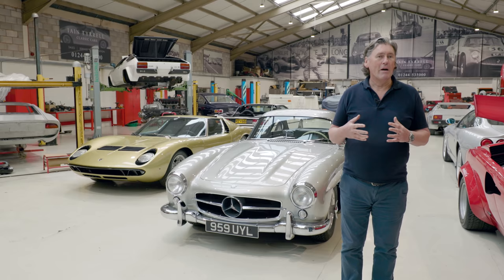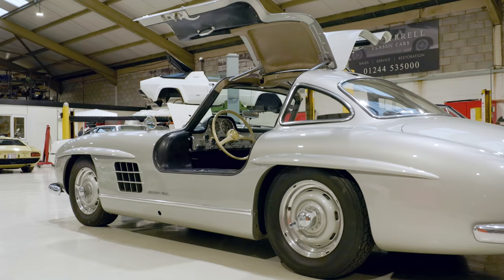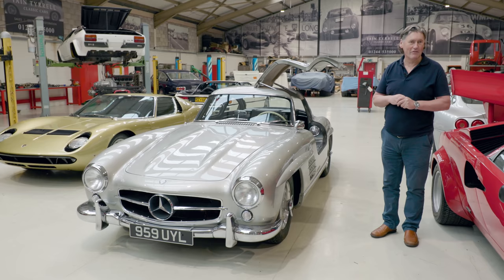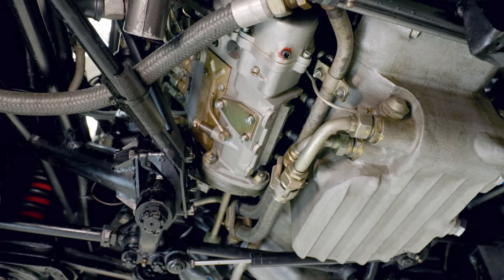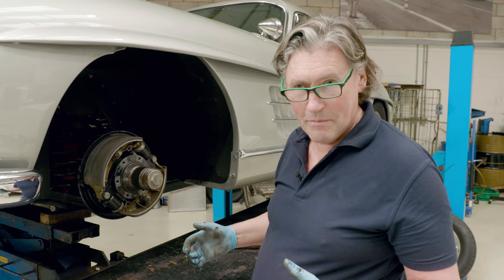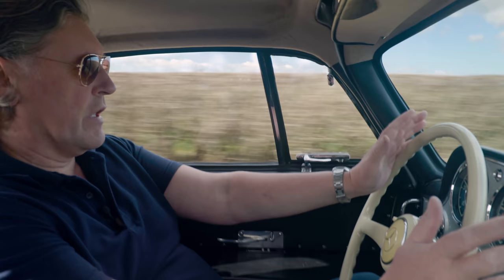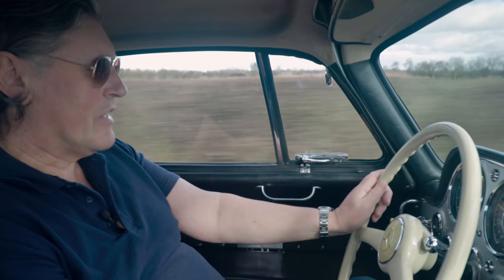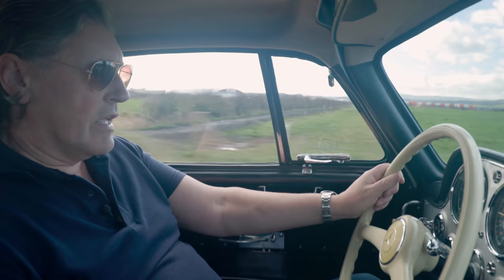Mercedes-Benz 300 SL Gullwing - Recommissioning an Automotive Icon | Tyrrell's Classic Workshop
In this episode, Iain introduces us to the Mercedes-Benz 300 SL Gullwing, a car that has every right to be considered an automotive icon and considered by many to be one of if not the first examples of a 'Supercar'.  Iain delves into the history of how this car came to be, a true race car for the road.  This particular fine example is in for recommissioning after a few years off the road, so after undergoing the necessary work, it's time to gently bring the car back to life on the road before seeing if that legendary performance is still there.

Note: @04:20, Iain's third point was meant to be that it allowed the engine to be mounted lower, rather than repeating the first point.  Such are the perils of filming in one take and from memory!

Thank you once again to everyone for the overwhelming reception of these videos and for all the support of likes, subscribes and wonderful comments.

IMAGE ATTRIBUTION:

Spanish Coches „Mercedes-Benz 300 automatic 'Adenauer' (W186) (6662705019)“, crop by TCW,

Spanish Coches „Mercedes-Benz 300 automatic 'Adenauer' (W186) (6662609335)“, crop by TCW,

Andrew Bone from Weymouth, England „Mercedes 300SL Prototype (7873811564)“, crop by TCW,

Andrew Bone from Weymouth, England „Mercedes 300SL Prototype (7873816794)“, crop by TCW,

Rex Gray „1963 Mercedes Benz 300SL - svl (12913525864)“, crop by TCW,